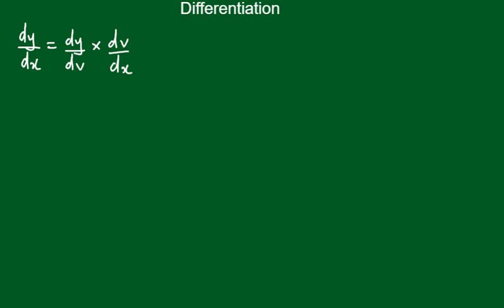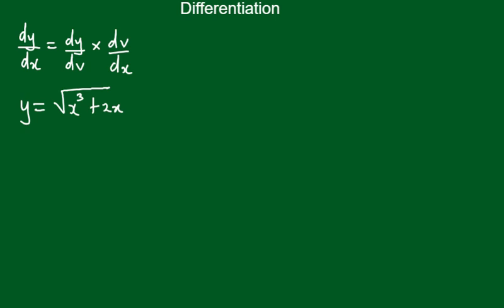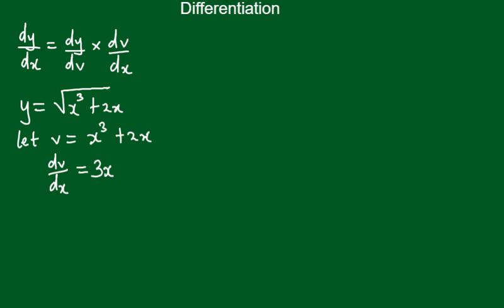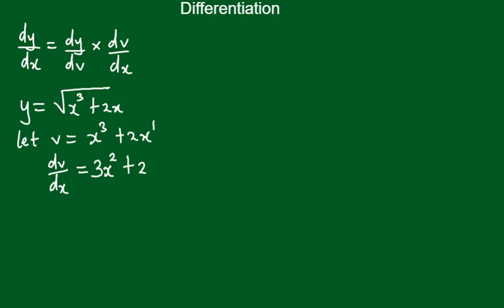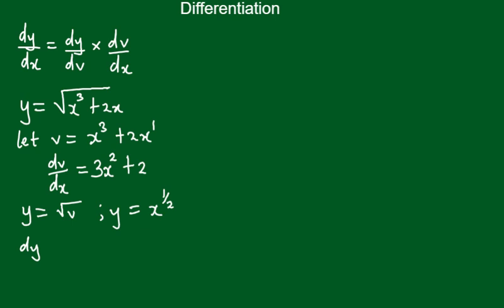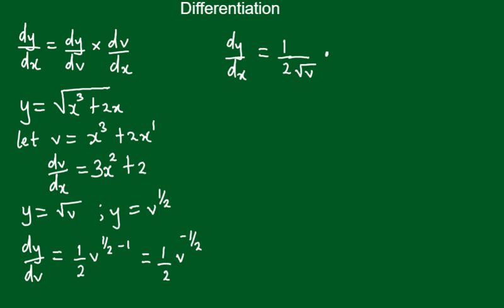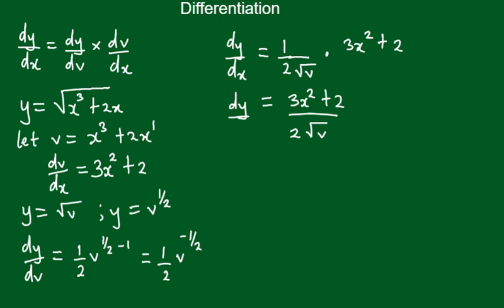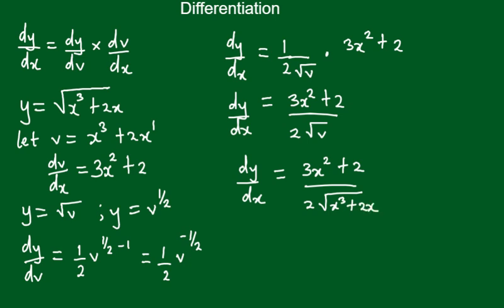Chain Rule - Differentiation | Derivative rules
The Chain Rule is a rule which states that if y is a function of v, and v is a function of x, then y is also a function of x . It is one of the major rules under differentiation in calculus.